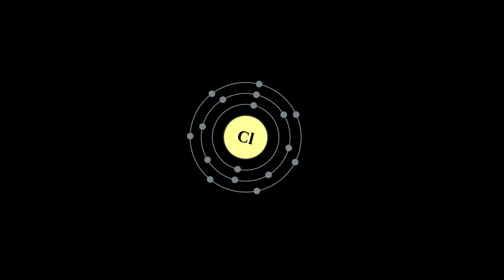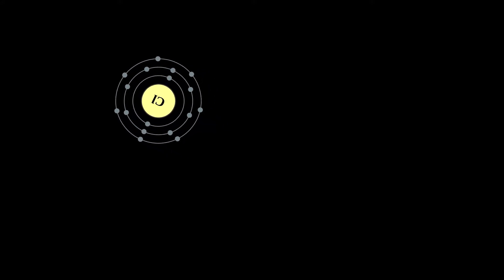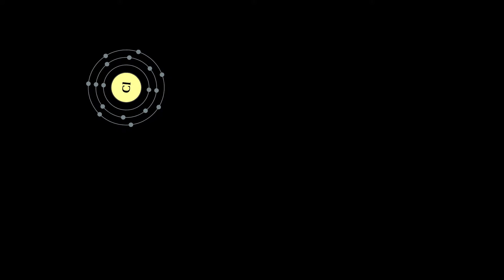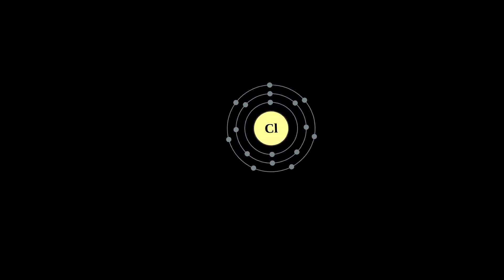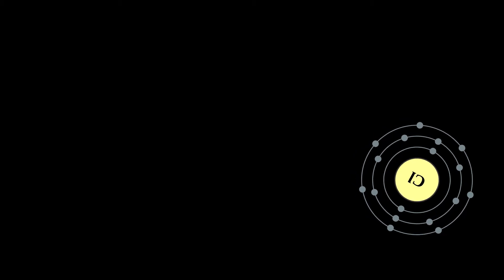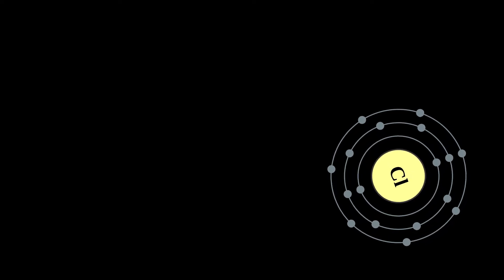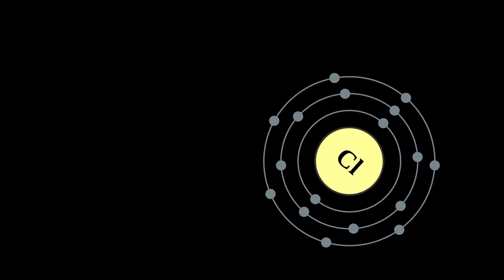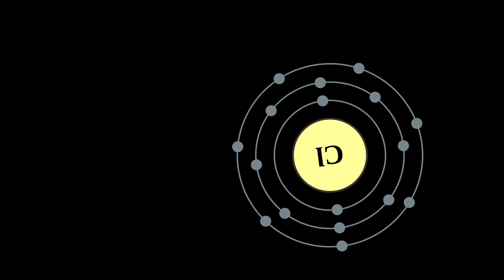CHLORINE - Facts You Need To Know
Chlorine is a chemical element with symbol Cl and atomic number 17. The second-lightest of the halogens, it appears between fluorine and bromine in the periodic table and its properties are mostly intermediate between them. Chlorine is a yellow-green gas at room temperature. It is an extremely reactive element and a strong oxidising agent: among the elements, it has the highest electron affinity and the third-highest electronegativity, behind only oxygen and fluorine.

The most common compound of chlorine, sodium chloride (common salt), has been known since ancient times. Around 1630, chlorine gas was first synthesised in a chemical reaction, but not recognised as a fundamentally important substance. Carl Wilhelm Scheele wrote a description of chlorine gas in 1774, supposing it to be an oxide of a new element. In 1809, chemists suggested that the gas might be a pure element, and this was confirmed by Sir Humphry Davy in 1810, who named it from Ancient Greek 'pale green' based on its colour.

Because of its great reactivity, all chlorine in the Earth's crust is in the form of ionic chloride compounds, which includes table salt. It is the second-most abundant halogen (after fluorine) and twenty-first most abundant chemical element in Earth's crust. These crustal deposits are nevertheless dwarfed by the huge reserves of chloride in seawater.

Elemental chlorine is commercially produced from brine by electrolysis. The high oxidising potential of elemental chlorine led to the development of commercial bleaches and disinfectants, and a reagent for many processes in the chemical industry. Chlorine is used in the manufacture of a wide range of consumer products, about two-thirds of them organic chemicals such as polyvinyl chloride, and many intermediates for the production of plastics and other end products which do not contain the element. As a common disinfectant, elemental chlorine and chlorine-generating compounds are used more directly in swimming pools to keep them clean and sanitary. Elemental chlorine at high concentrations is extremely dangerous and poisonous for all living organisms, and was used in World War I as the first gaseous chemical warfare agent.

In the form of chloride ions, chlorine is necessary to all known species of life. Other types of chlorine compounds are rare in living organisms, and artificially produced chlorinated organics range from inert to toxic. In the upper atmosphere, chlorine-containing organic molecules such as chlorofluorocarbons have been implicated in ozone depletion. Small quantities of elemental chlorine are generated by oxidation of chloride to hypochlorite in neutrophils as part of the immune response against bacteria.